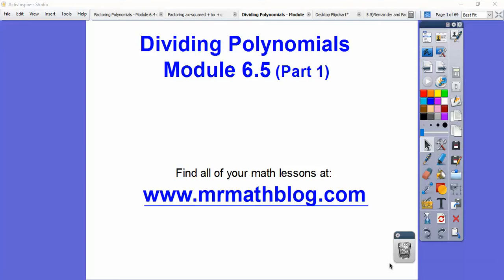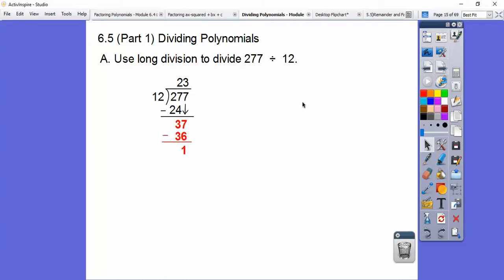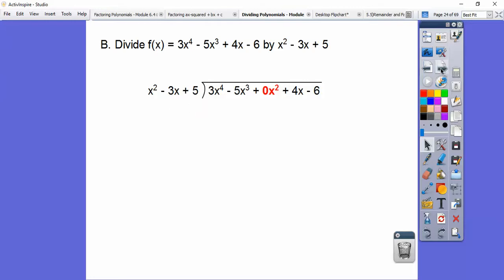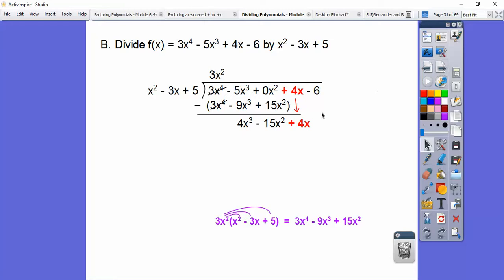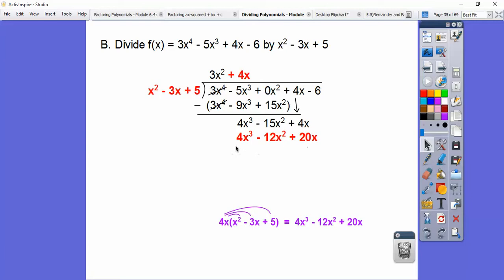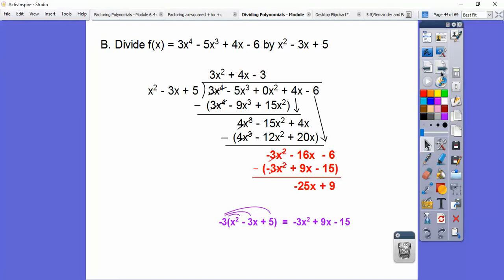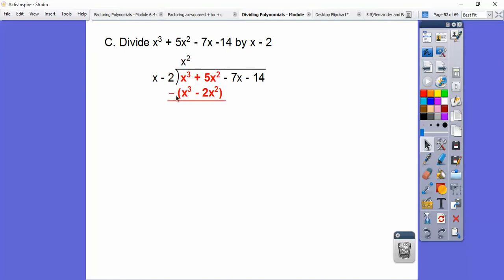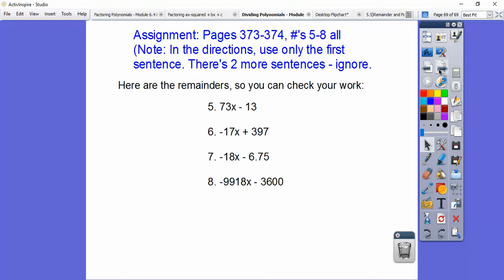Dividing Polynomials - Long Division - Module 6.5 (Part 1)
This shows how to long divide polynomials.